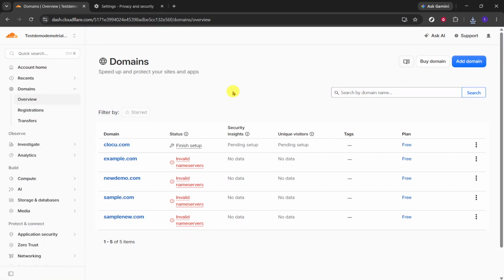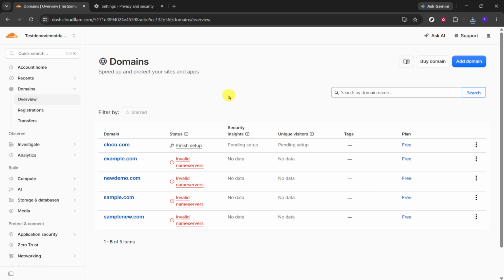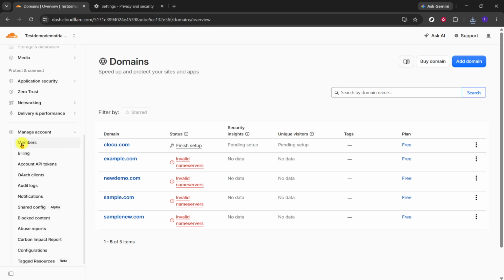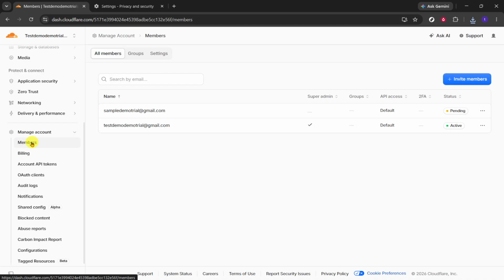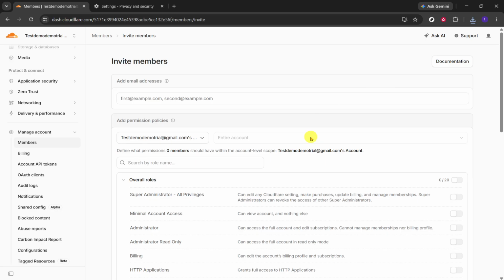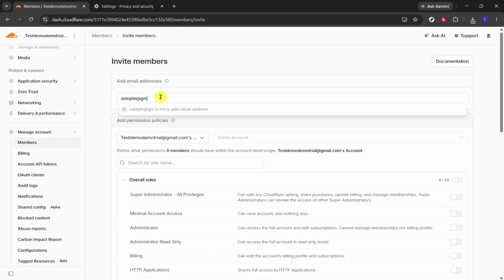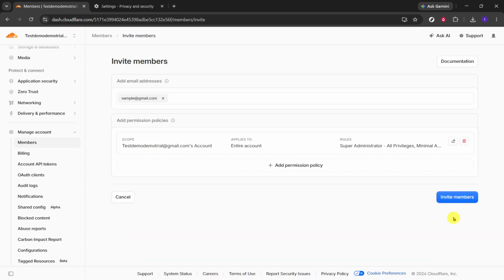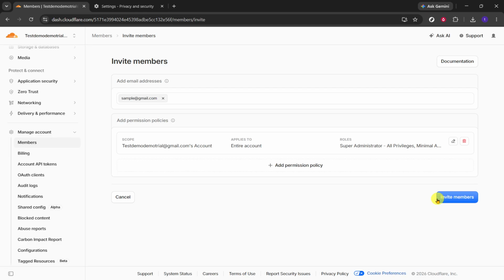How To Add Team Members In Cloudflare (2026) (Complete Guide)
Learn how to add team members in Cloudflare with this simple step-by-step tutorial. If you need to give colleagues access to your dashboard, knowing how to add user to Cloudflare account settings is essential. We show you how to add members to Cloudflare and set up your Cloudflare account permissions team settings safely. Follow along to send an invite team members Cloudflare request in just a few clicks. Watch now to complete your Cloudflare add team member setup today!